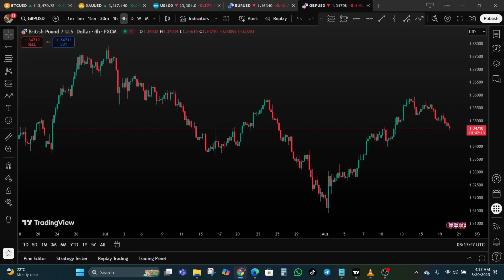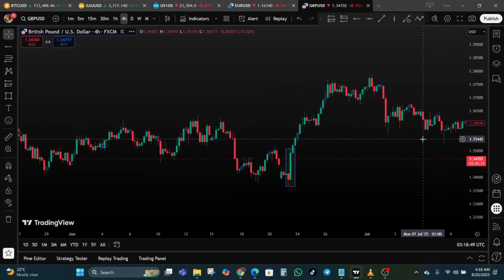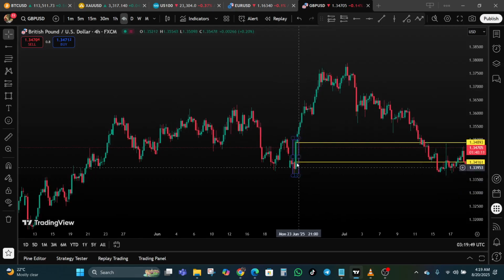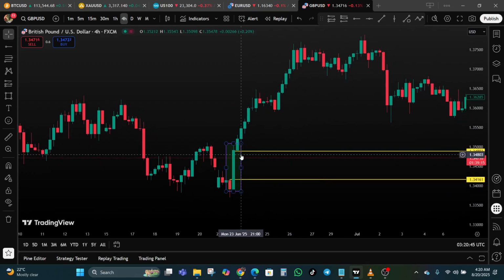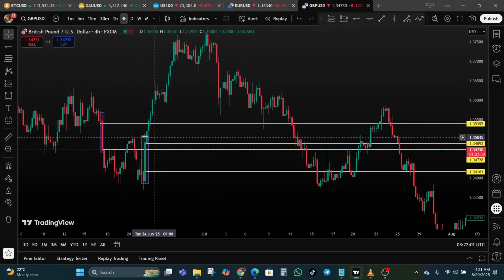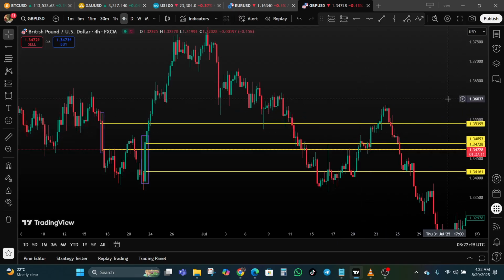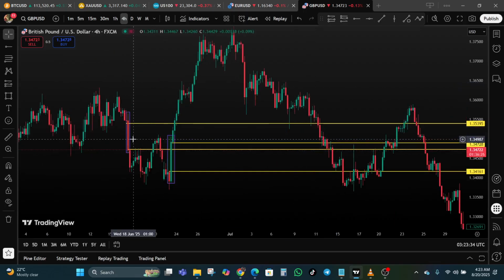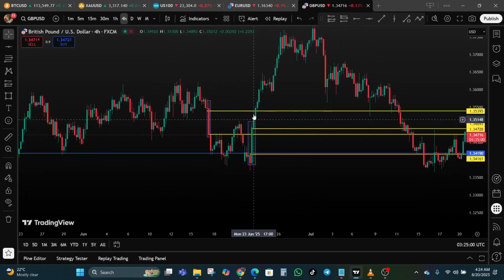ICT Liquidity Voids - The Market Imbalance You Must Master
The ICT Liquidity Voids concept is one of the most important Smart Money tools for understanding how institutional traders leave footprints in the market. Liquidity voids, also known as imbalances, are areas on the chart where price moves rapidly in one direction with very little trading activity in between.

In this video, we’ll break down what ICT Liquidity Voids are, why they form, and how you can use them to anticipate where price is likely to return. Liquidity voids often act as magnets, pulling price back into those gaps to fill the imbalance. Understanding this concept helps traders see beyond simple candles and indicators, and instead focus on how price truly behaves.

We’ll go step by step, showing you how to identify liquidity voids, how to mark them on your chart, and how to use them alongside market structure for more precise analysis. You’ll learn how institutions create these voids, why price often retraces into them, and how this can be a key part of your trading system.

If this breakdown of ICT Liquidity Voids gives you clarity, don’t forget to hit the like button, subscribe to the channel, and turn on notifications so you never miss future Smart Money Concept tutorials.